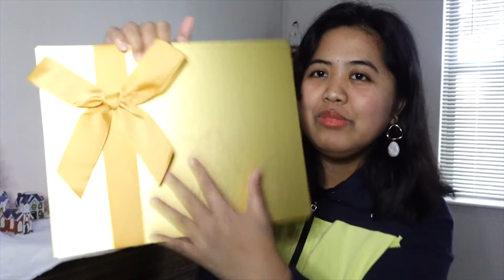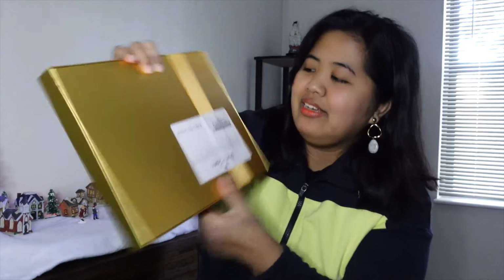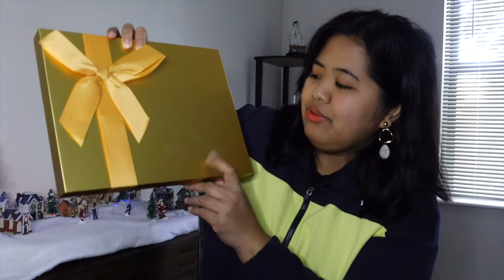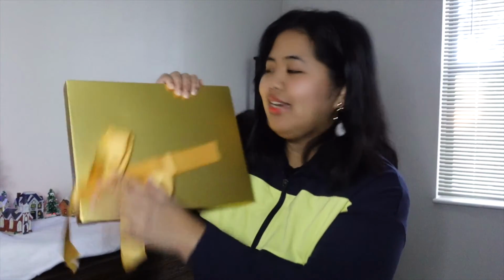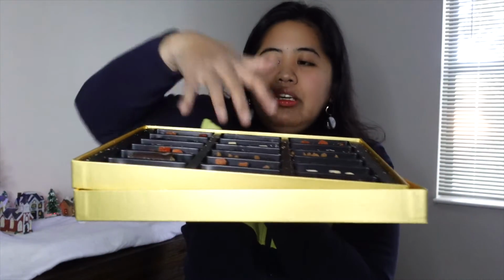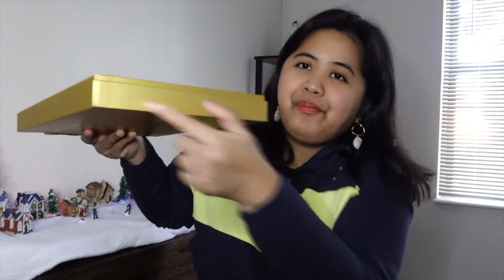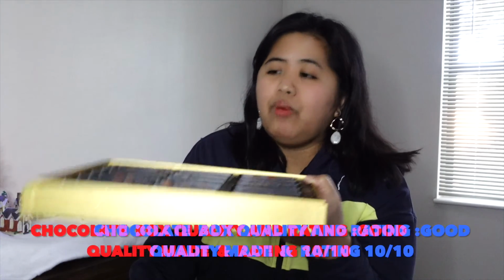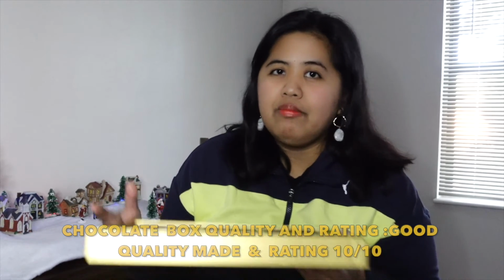WHAT IS THE BEST BOX OF CHOCOLATES?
We can produce various styles of chocolate packaging styles for you to meet your customization needs for chocolate boxes. Get your custom packaging and boxes at Xin Tianya